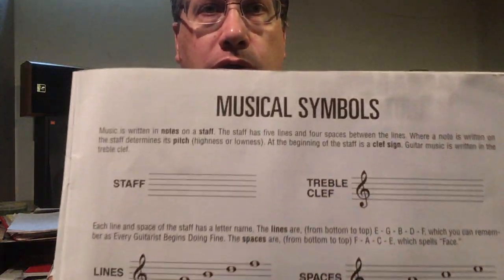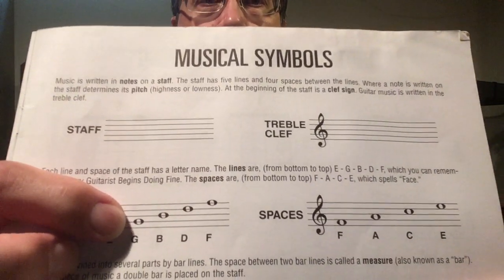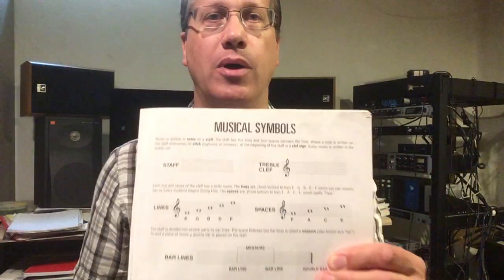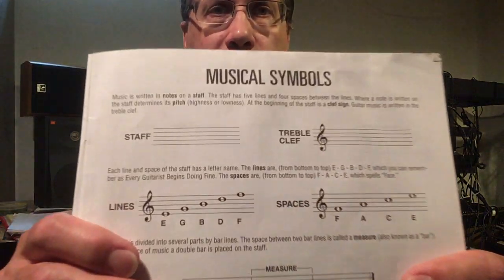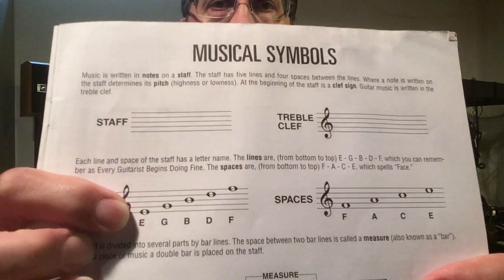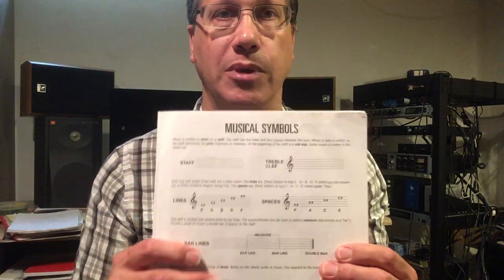MUS 1570 Class 2-2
This video introduces the musical symbols needed for reading music. Letter names on the staff as well as basic rhythms are discussed. All of the single string exercises in Hal Leonard are played (pages. 6, 8, 11, 15, 22 & 24).